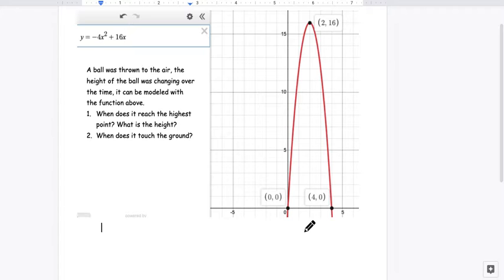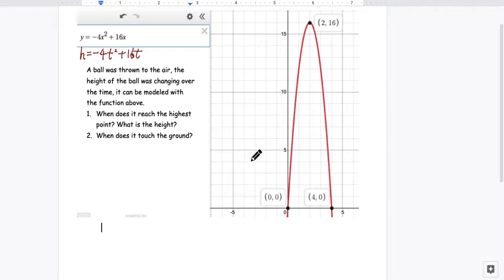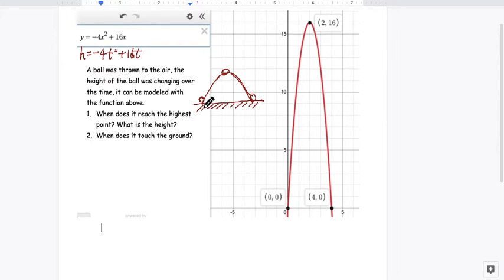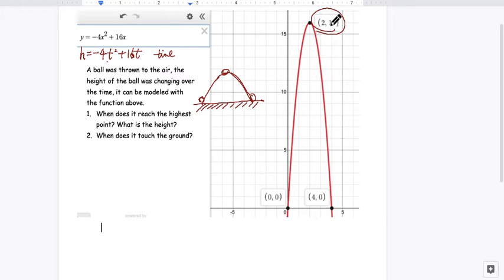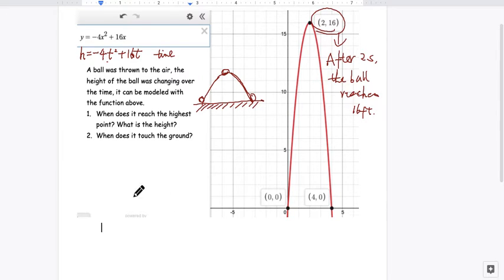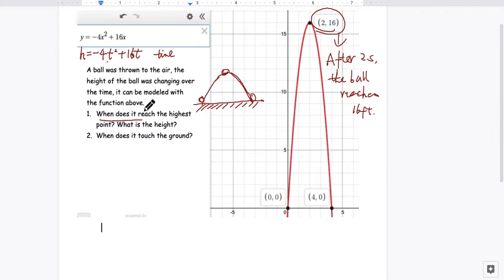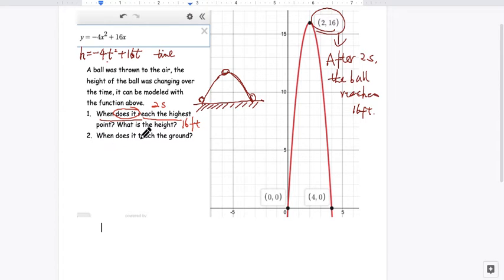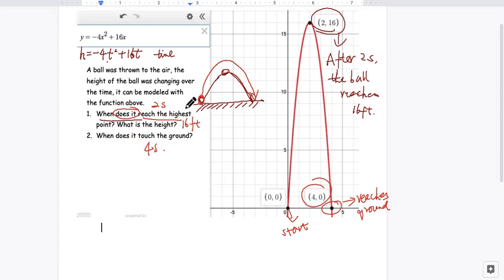Example for Modeling with Quadratic Function